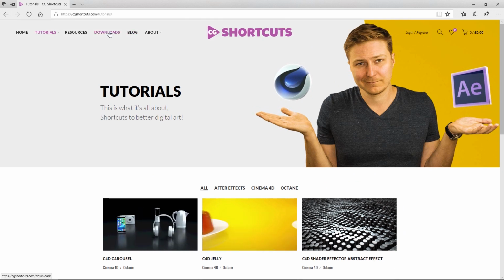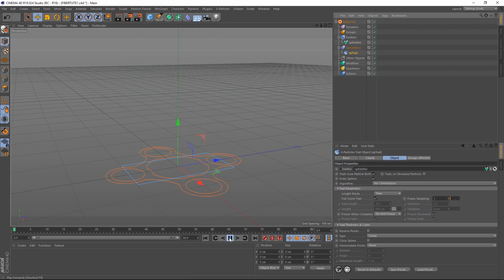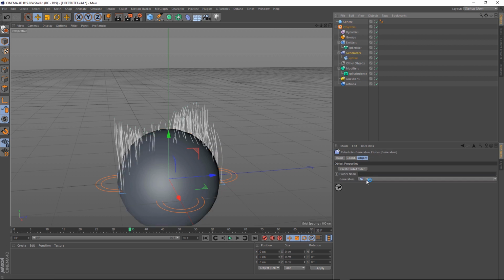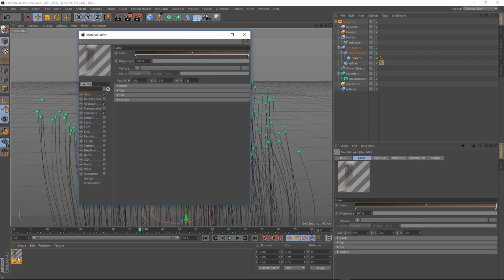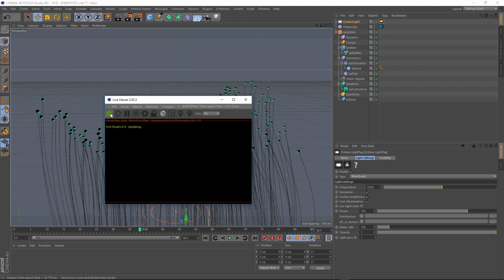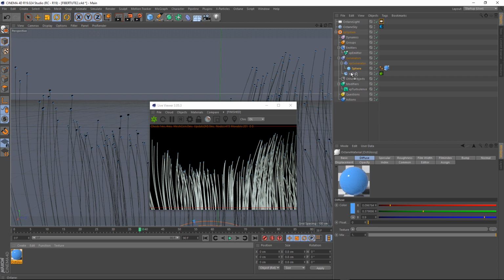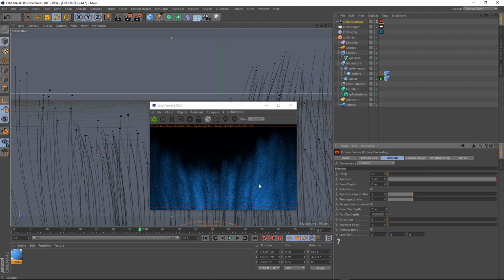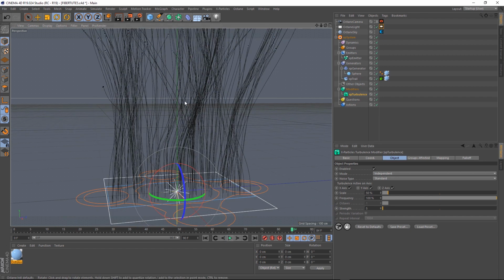C4D X Particles Trails - Cinema 4D Tutorial (Free Project)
Today we'll be creating particle trails in Cinema 4D. We'll be using the X Particles Plugin for C4D.

We're going for that fiber optic look!

▼ FOLLOW US ▼